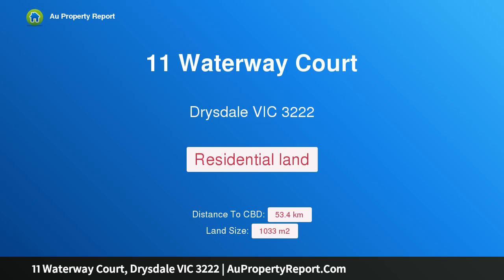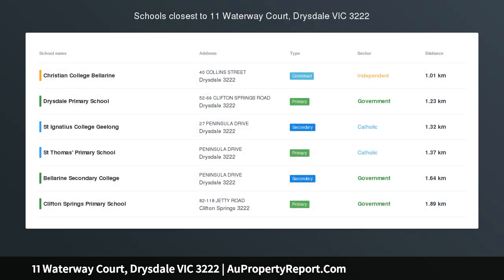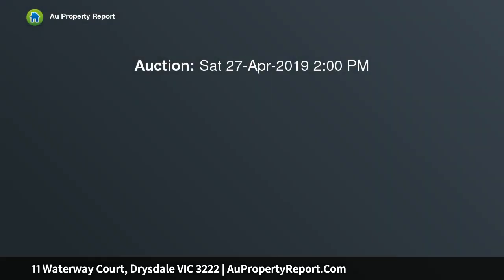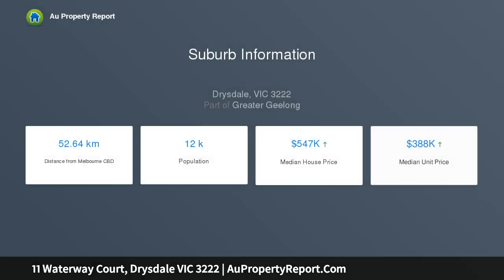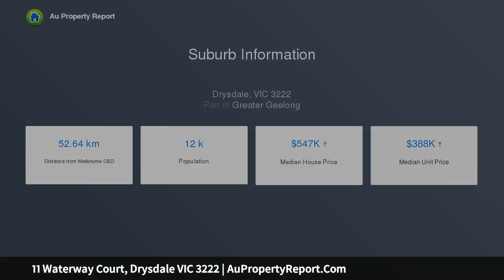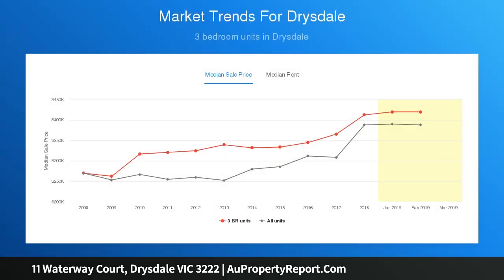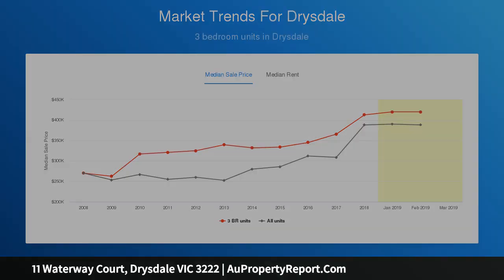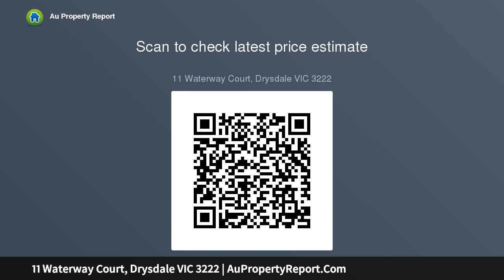11 Waterway Court, Drysdale VIC 3222 | AuPropertyReport.Com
11 Waterway Court, Drysdale VIC 3222
Property Type: residential land
Waterway Estate - 11 Waterway Court